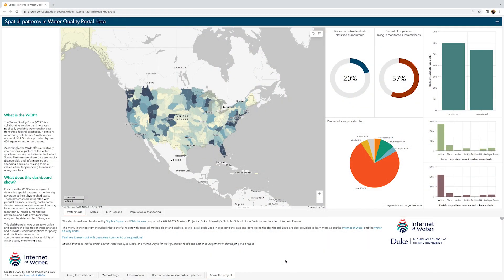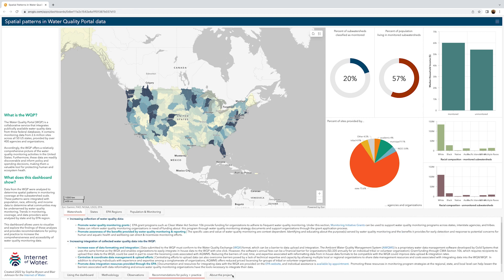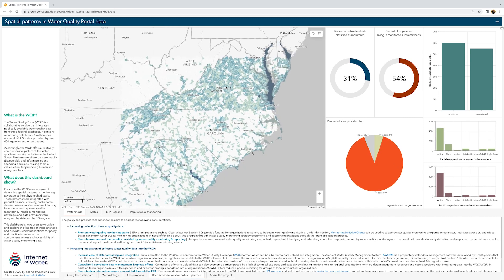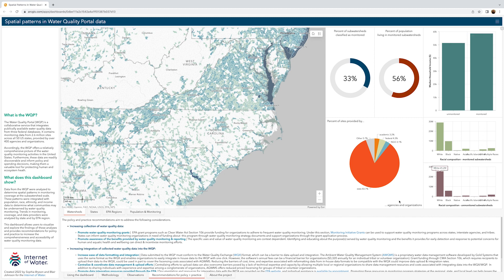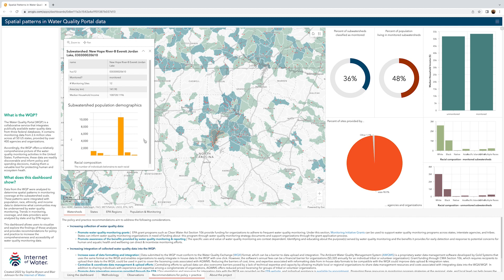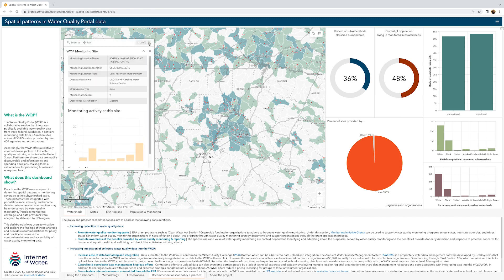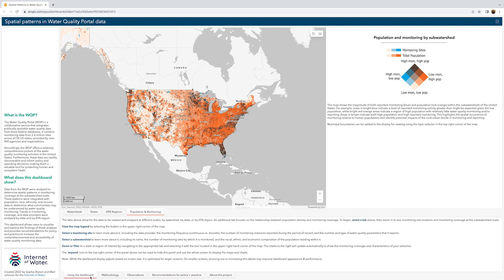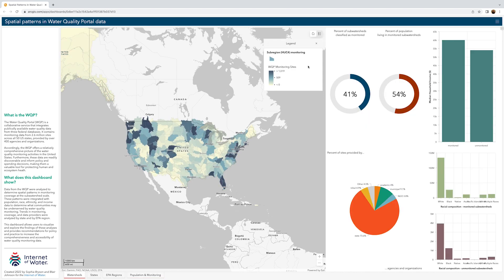Visualizing Spatial Patterns in Water Quality Portal Data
In a recent Nicholas Insitute publication, Blair Johnson and Sophia Bryson analyzed Water Quality Portal (WQP) data to identify patterns in monitoring coverage at the subwatershed scale. They compiled their findings into an interactive dashboard that integrates WQP coverage patterns with population, race, ethnicity, and income data to reveal who is and is not served by water quality monitoring. In this video, we'll walk you through the dashboard's features so you can explore the data at your own pace.
Want to read the full research paper? Is available for free on the Nicholas Insitute's